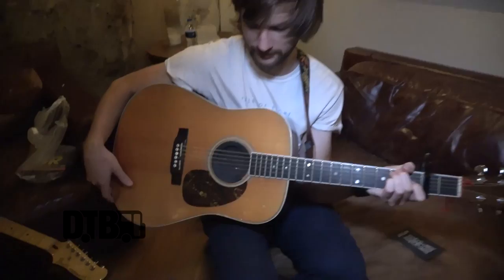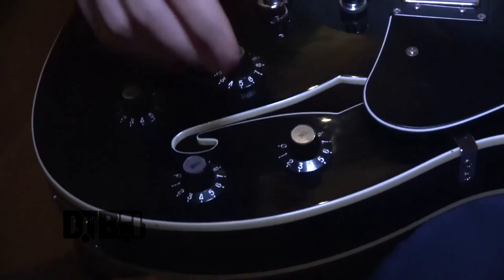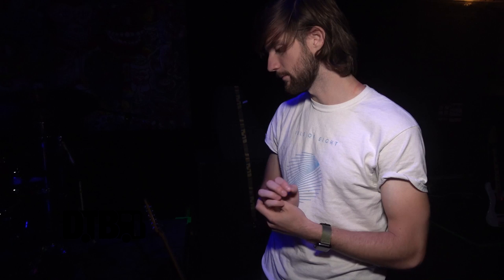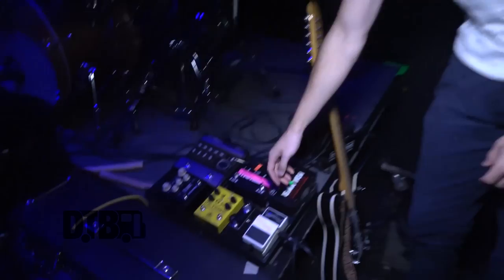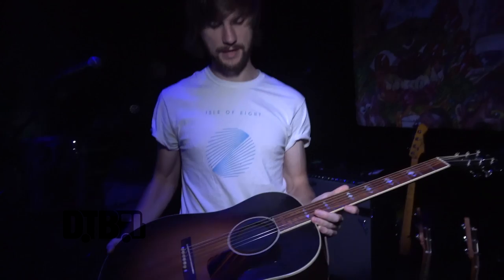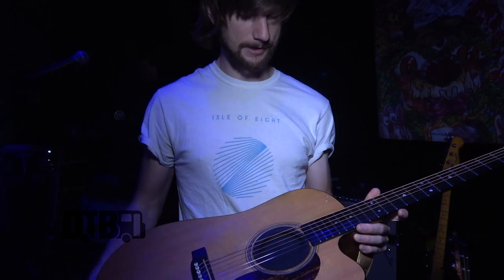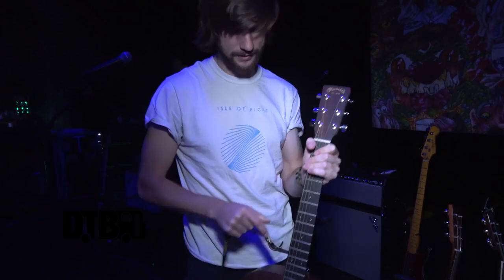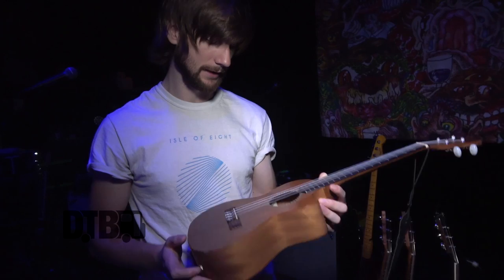Mt. Joy's Matt Quinn - GEAR MASTERS Ep. 244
On this episode of DTB’s “Gear Masters”, Matt Quinn, singer/guitarist for the indie rock band, Mt Joy, shows off the gear that they use onstage. Mt Joy is currently supporting their self-titled album.

Information about this video:
Location - Thalia Hall in Chicago, IL